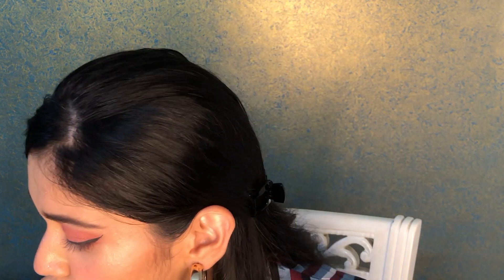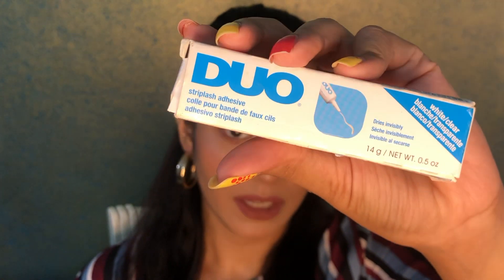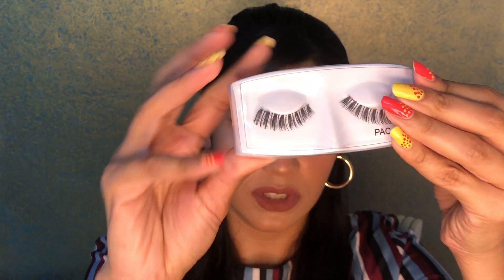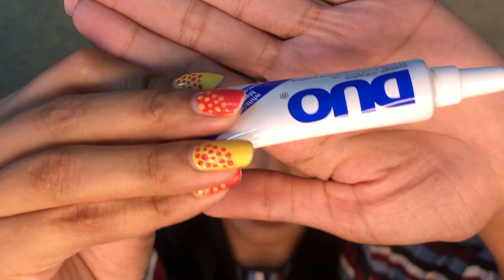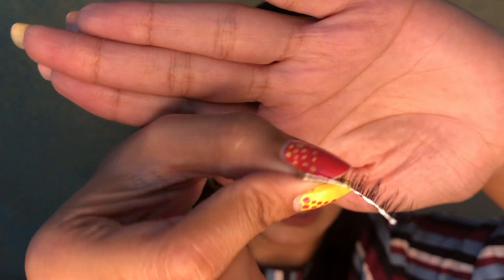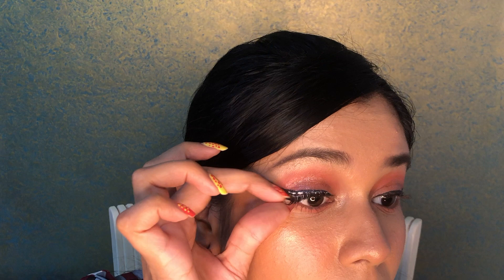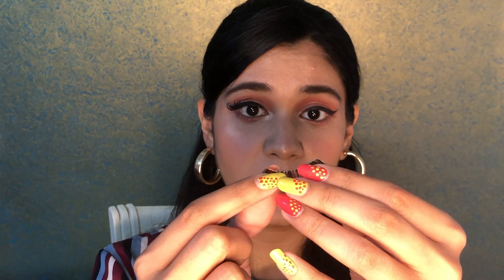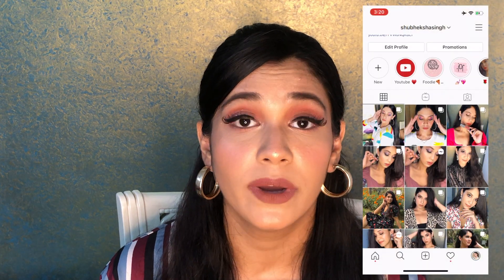HOW TO APPLY FALSE EYELASHES| BEGINNER'S TUTORIAL| Shubheksha Singh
Hi guys,

As requested, i have made a tutorial for those who would like to know the steps to apply fake eyelashes on. Hope it's easy and thorough.

Products used:
Benefit They're real mascara
PAC lashes 59
PAC eyeliner brush
DUO glue
All available on NYKAA.COM- Purchase it post lockdown. :)

Shubhekshasingh

All the content and images on this channel belong to me(Shubheksha Singh) and are protected under copyright law. Kindly DON'T copy or reproduce content without my prior explicit permission.
-Shubheksha